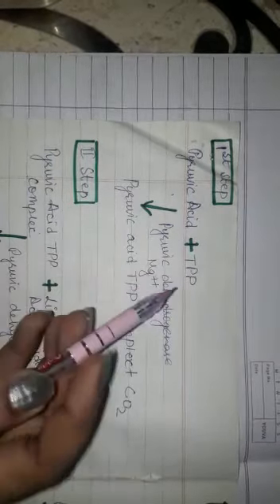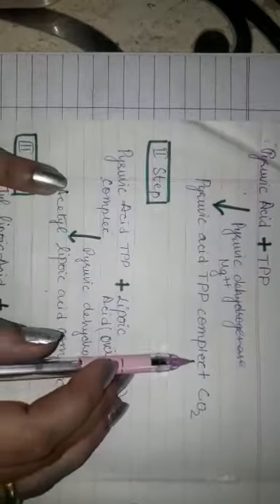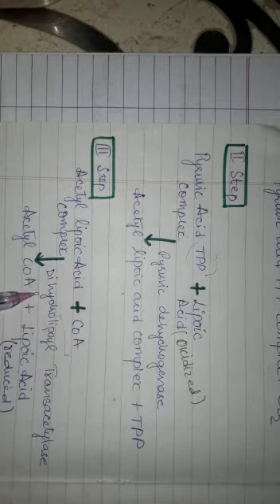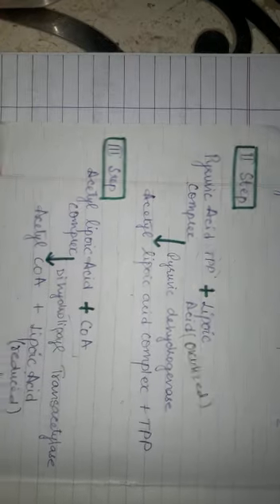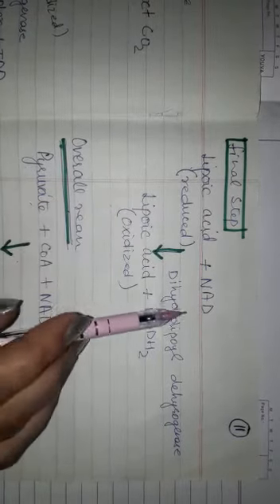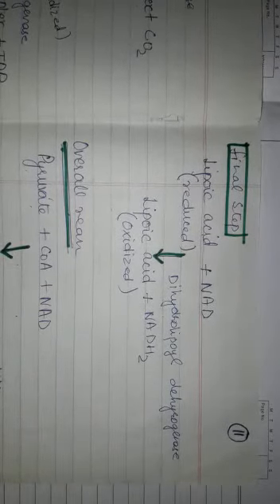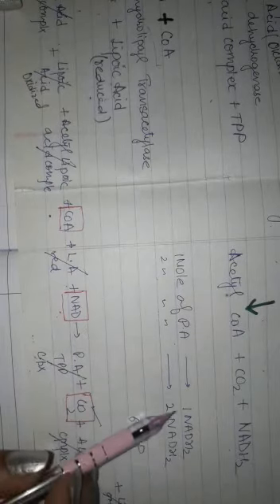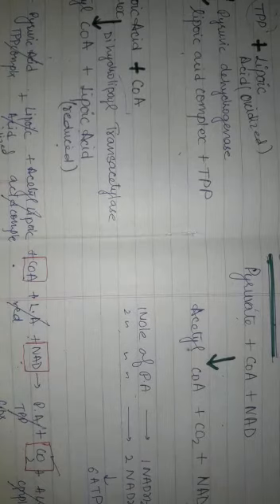Respiration in plants part 7/16: formation of acetyl CoA